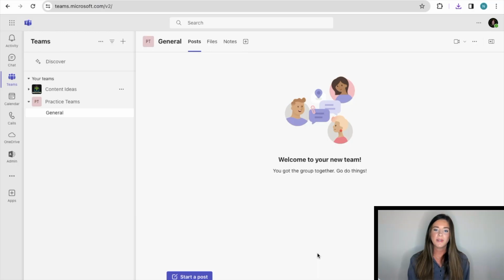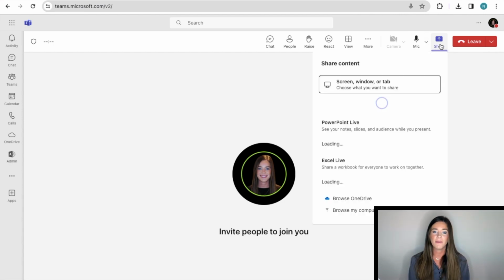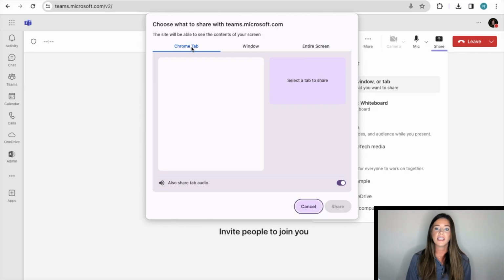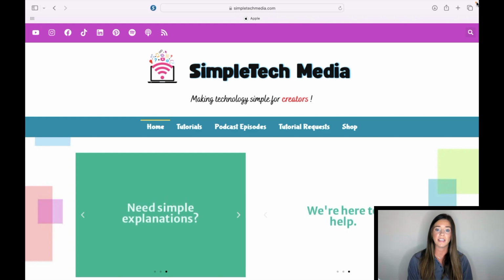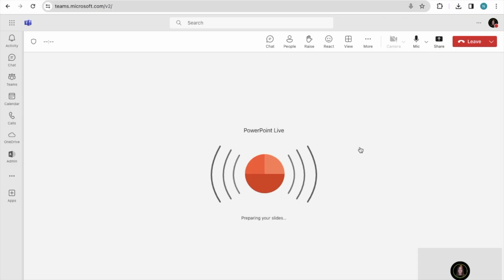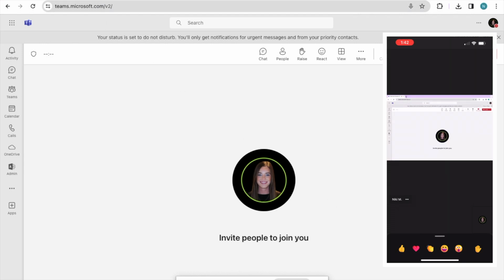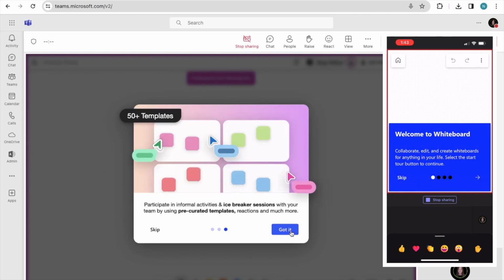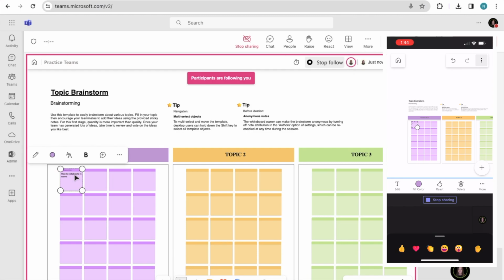Microsoft Teams -- Collaboration Tips & Tricks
Unlock the power of collaboration with Microsoft Teams!

simpletech_media

TIMESTAMPS:
00:00 Intro
0:49 Start a Meeting
1:59 Share Tab Overview
3:59 Share Screen
5:29 Share PowerPoint Presentation
7:19 Use Whiteboard